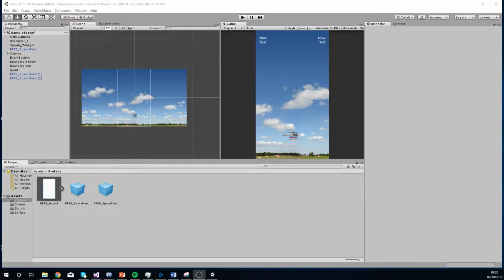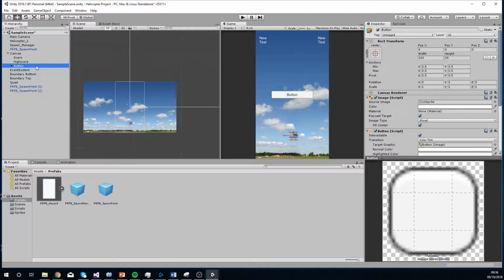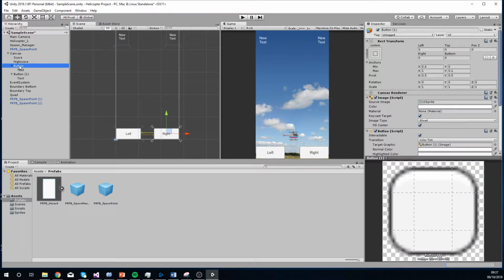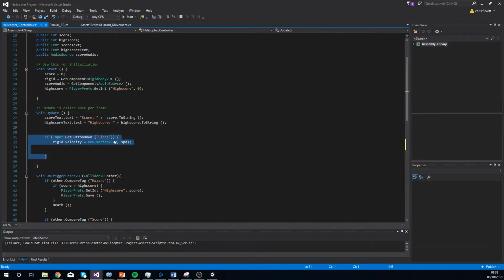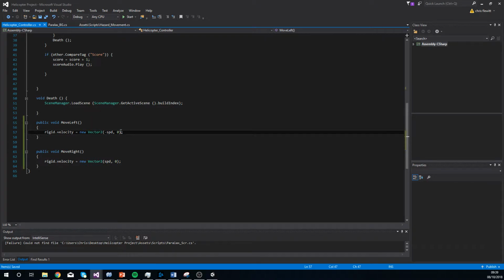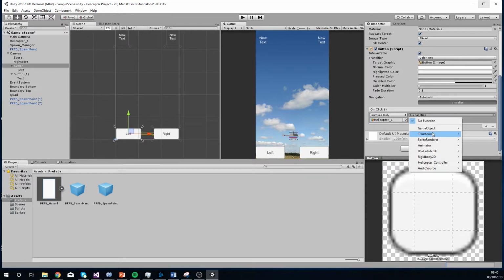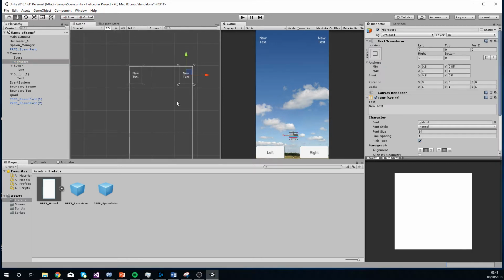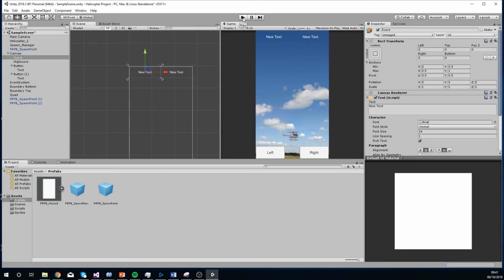Changing the Orientation Part 2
Adding Movement Buttons for Left and Right for the character